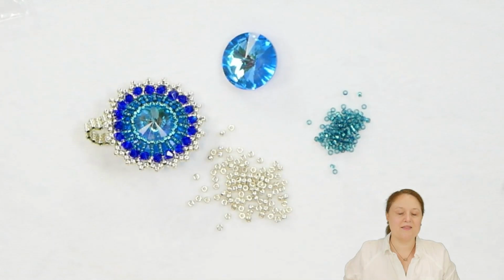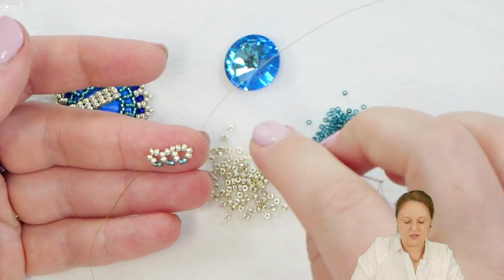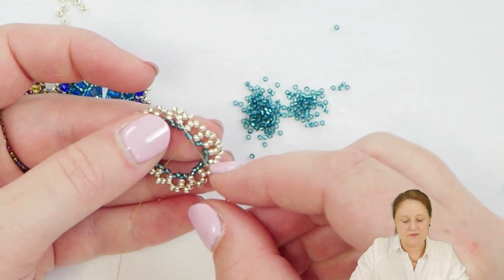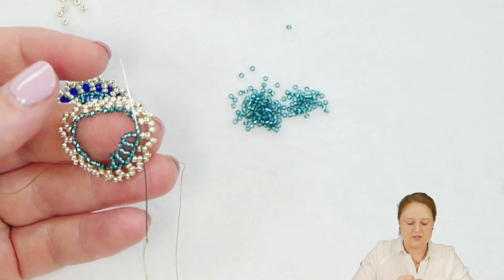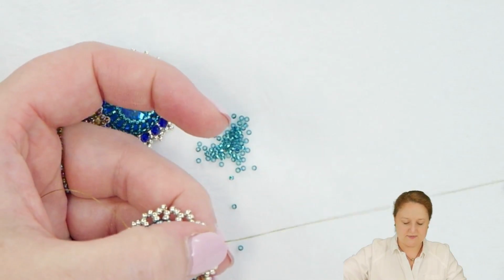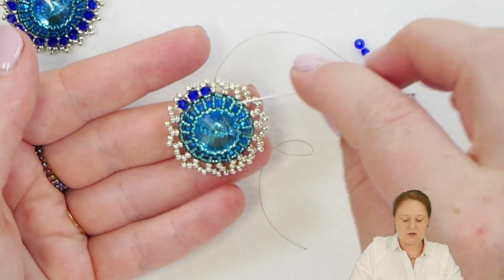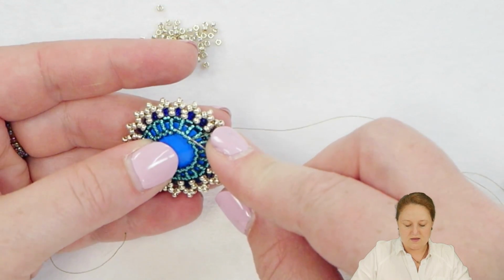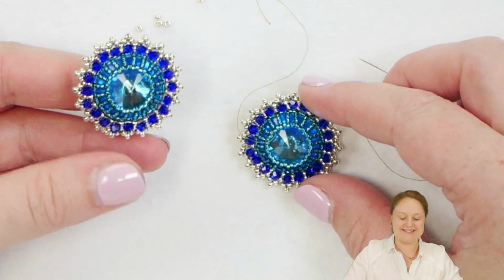Splendor Ring - DIY Jewelry Making Tutorial by PotomacBeads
Make this Splendor Ring from the August Best Bead Box by Potomacbeads.  Join Anna as she provides step by step instructions to create this amazing ring featuring an 18mm Rivoli crystal and simple seed bead bezel.

Bring on the bling with this Splendor ring. This dazzling piece of jewelry sparkles and shines in the light, and is sure to brighten your day.

Put a stop bead on leaving a few inches for a tail. Put on 6 silver seed beads. Add on 2 teal 15/0s bringing the needle back through a couple silver beads. Sew back through all the beads. Pass through 2 silver beads and add four more silver beads and two teal and sew back up through the 2 silver beads. This completes two sections of the right angle weave.

Watch the Splendor Ring tutorial with Anna to see how she creates this beautiful piece of jewelry

Once you have the Potomac crystal rivolis bezelled, make a band with the silver seed beads. Make sure to reinforce the connection a few times to ensure the ring is sturdy. Tie off the thread and burn down the ends flush to the ring.

This would make an incredible gift to the jewelry lover in your life. With just a few easy stitching techniques, this Splendor Ring will be ready to be admired by all who see it. Shop at PotomacBeads for all of your beading needs to create beautiful rings and more!

The designer's suggested colors & materials:
•Potomac Crystal Rivolis - Mystic Sapphire 18mm, 1 Bead
•Potomac Crystal Bicones - Dark Sapphire 3mm, 20 Beads
•Miyuki Seed Beads - Duracoat Galvanized Silver 11/0, 2 Grams
•Miyuki Seed Beads - Dyed Silver Lined Teal 15/0, 2 Grams

Secondary Colorway:
•Potomac Crystal Rivolis - Mystic Greige 18mm, 1 Bead
•Potomac Crystal Bicones - Light Colorado Topaz 3mm, 20 Beads
•Miyuki Seed Beads - Berry Lined Light Topaz AB 11/0, 2 Grams
•Miyuki Seed Beads - Duracoat Galvanized Eggplant 15/0, 2 Grams

00:00 – Intro
00:18 – Step 1: Working on the back
07:21 – Step 2: Closing the Right Angle Weave
16:53 – Step 3: Continue with the back
19:55 – Step 4: Second half of the bezel
24:00 – Step 5: Embellishment
26:52 – Step 6: Adding points
30:36 – Step 7: Adding the ring
34:35 – Step 8: Finishing the project
37:18 – Outro